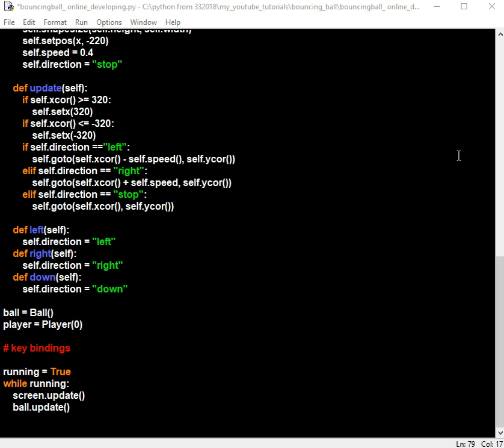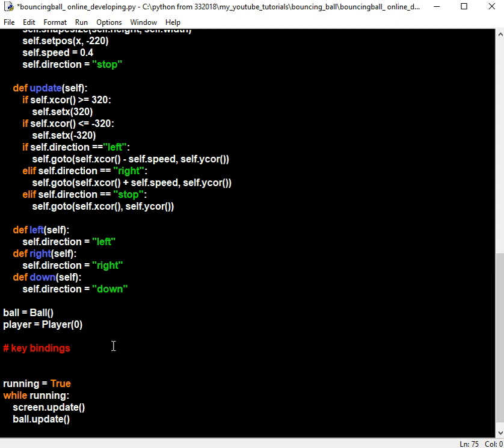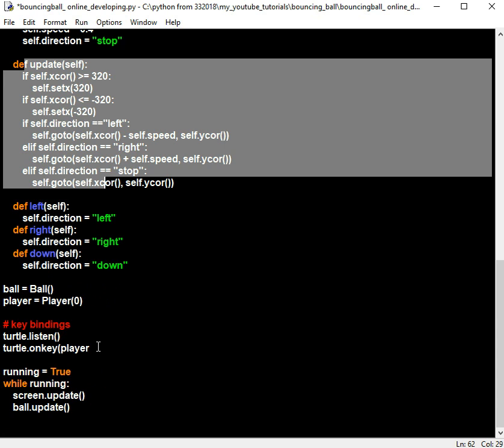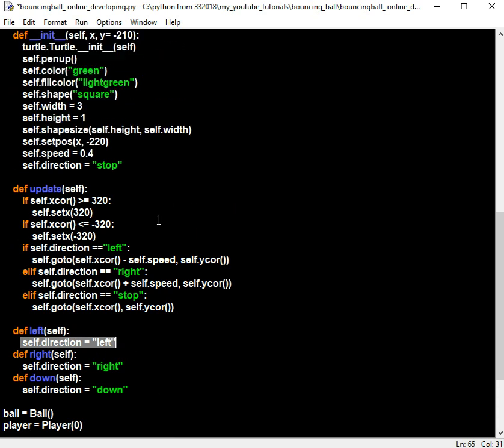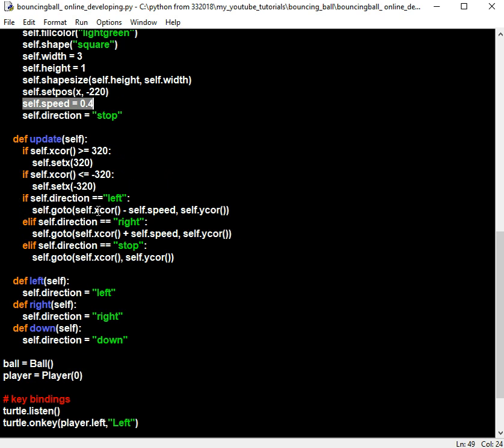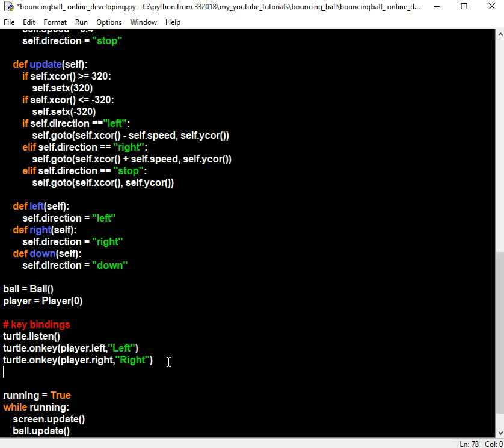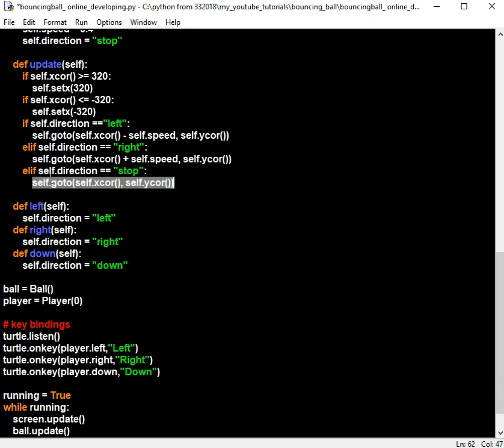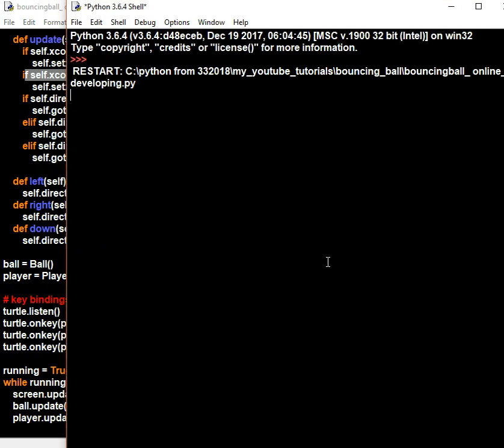bouncingball_6 Key binding and events in turtle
In this lesson we will take a look at key bindings, and events in turtle